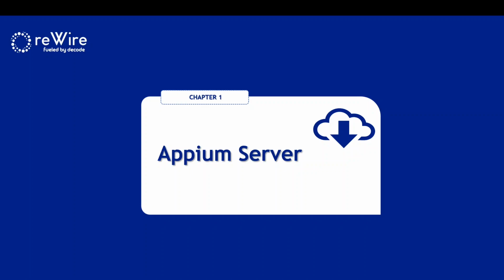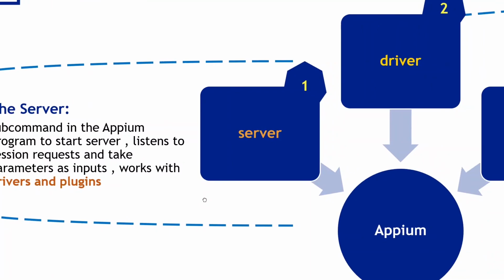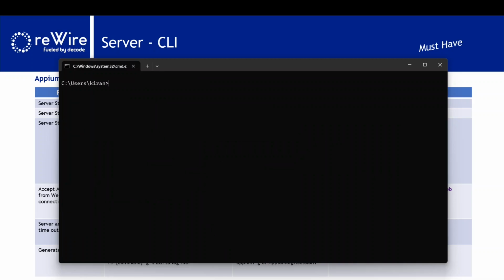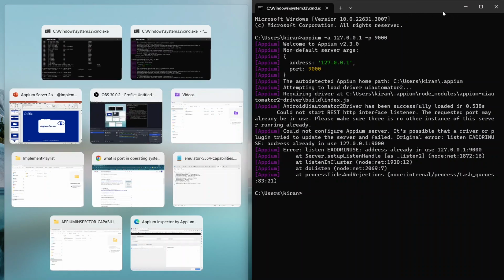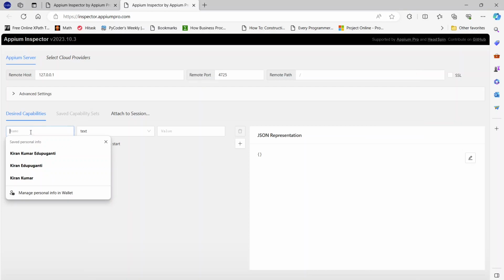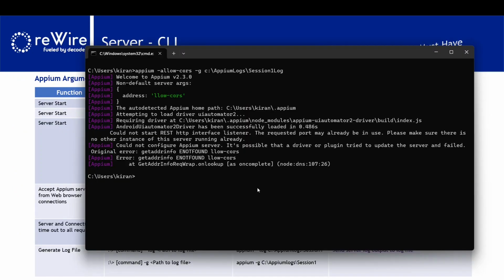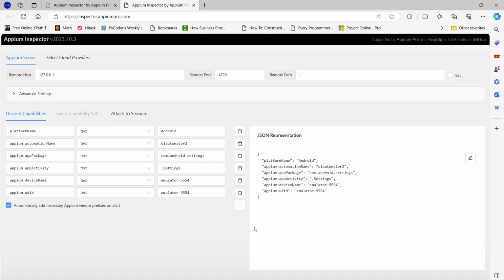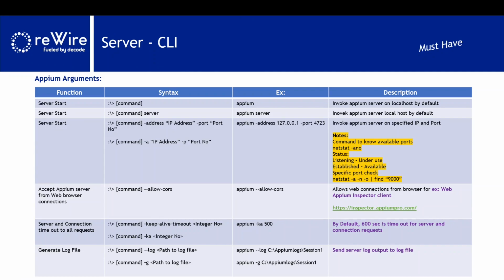Appium Server 2.x - @Implement Session 1 (Appium Server CLI Introduction)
This video presents the Appium Ecosystem in detail, covering Server Configuration and its management.

By
Kiran Edupuganti
 YouTube Channerl: @reWireByAutomation